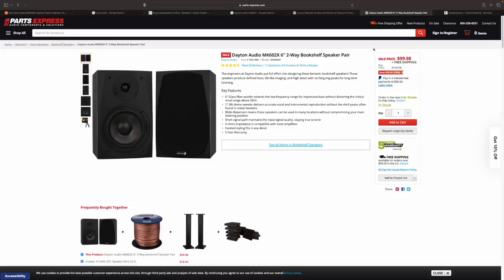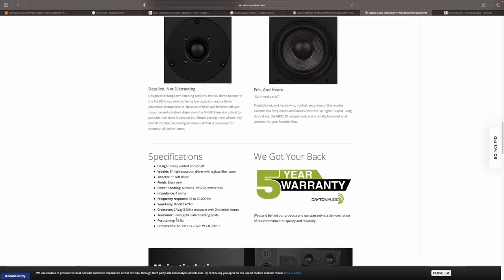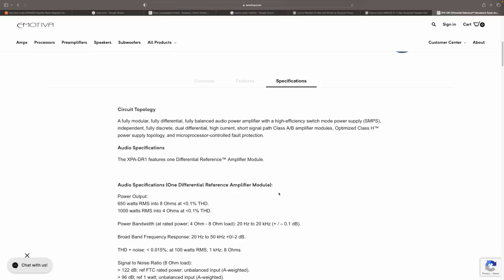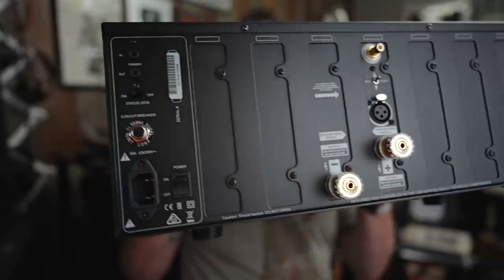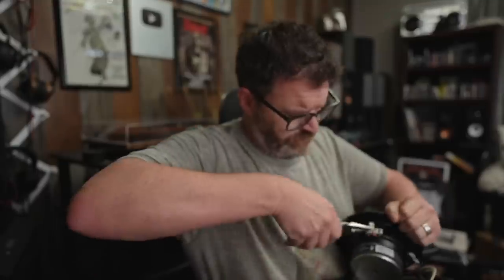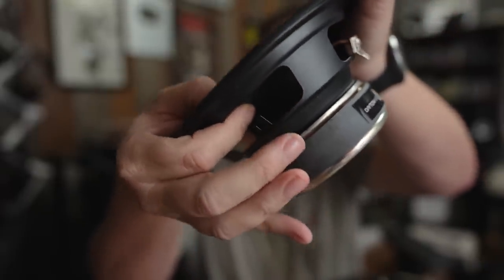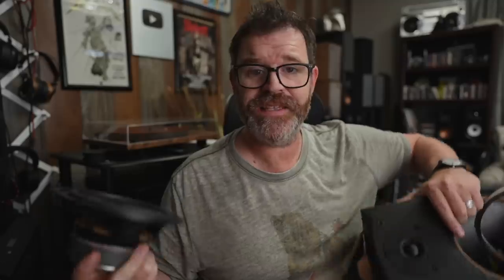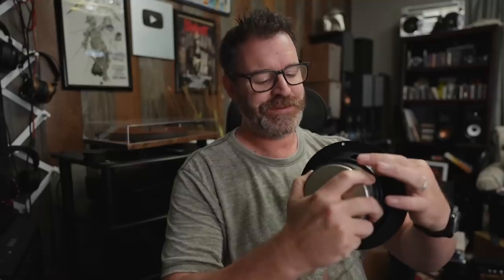Watch Me BLOW UP a Speaker!!!!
Recommended DACs

Subs